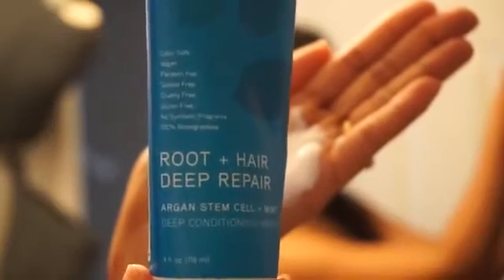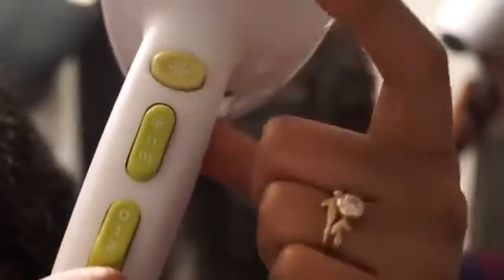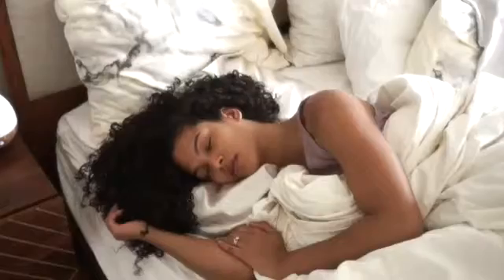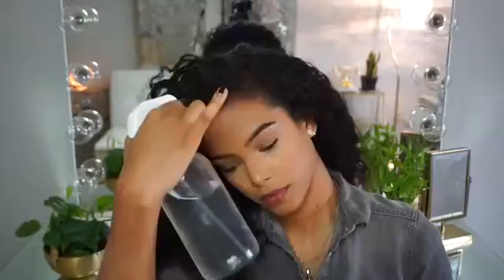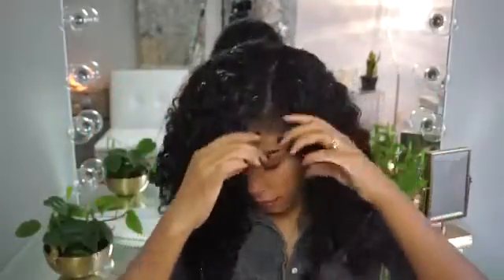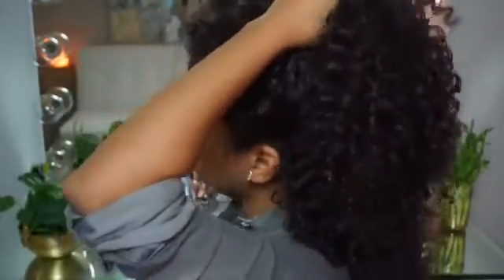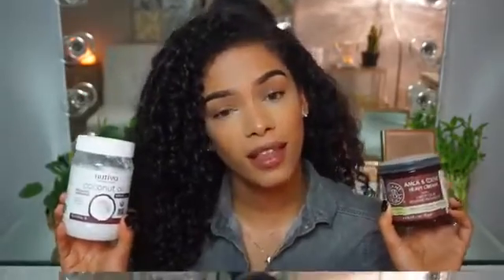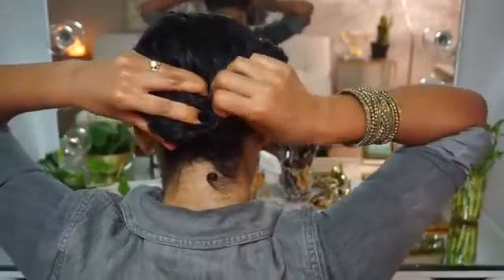Top curly hair hacks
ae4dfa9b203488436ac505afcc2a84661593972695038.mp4